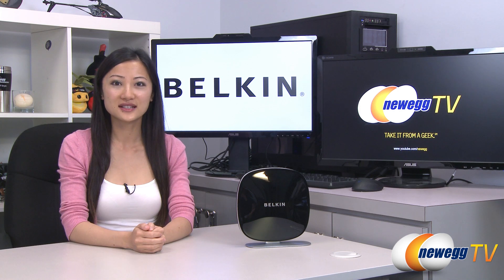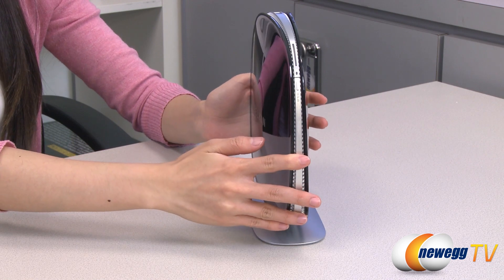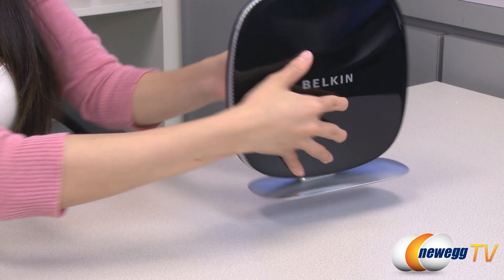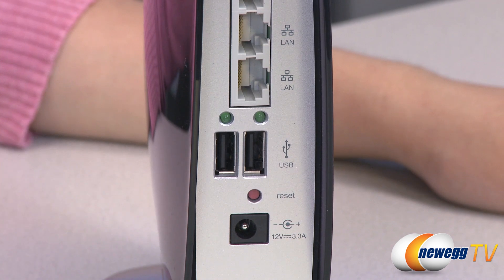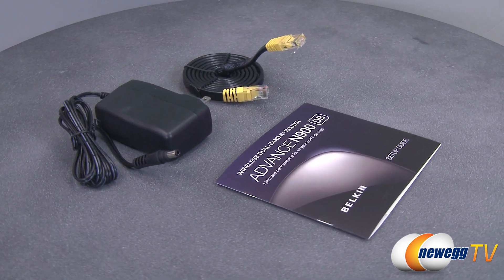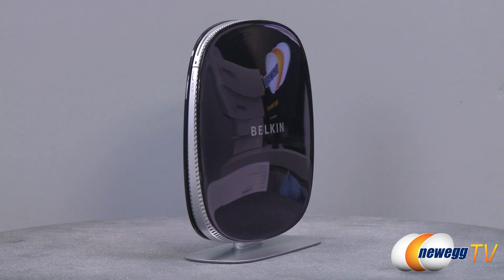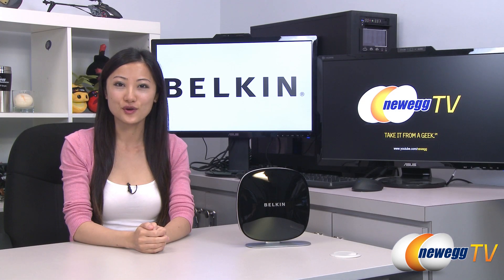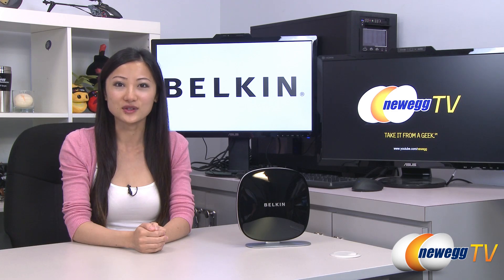Newegg TV: BELKIN E9K9000 Wireless N900 Dual Band N+ Router Product Tour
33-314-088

Here's a Wireless N900 Dual Band N+ Router, made by BELKIN, Model: E9K9000. Check out the video for more info!

BELKIN E9K9000 Wireless N900 Dual Band N+ Router IEEE 802.3/3u/3ab, IEEE 802.11a/b/g, IEEE802.11n

- Credits -
Presenter: Joanne
Producer: Lam
Camera: Anna
Post-Production: Anna